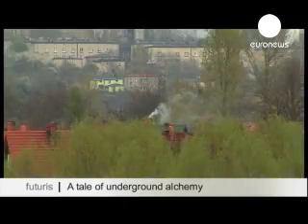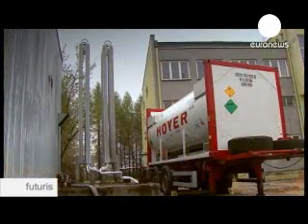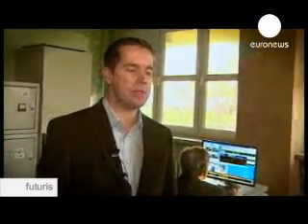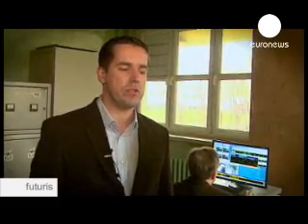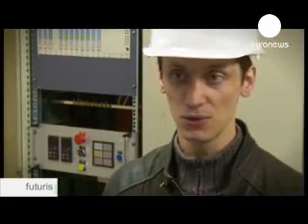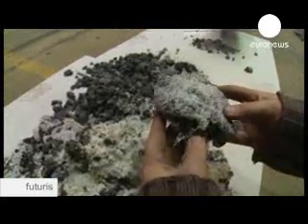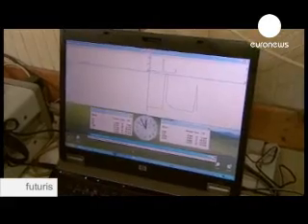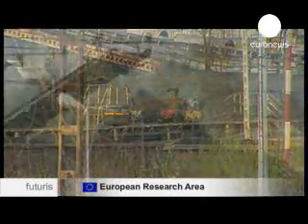HUGE - Podziemne zgazowanie węgla